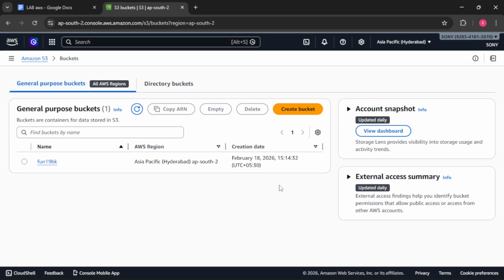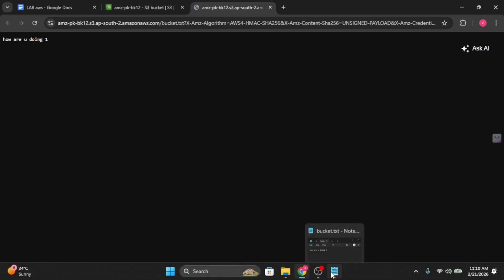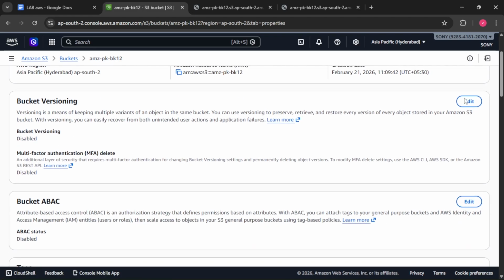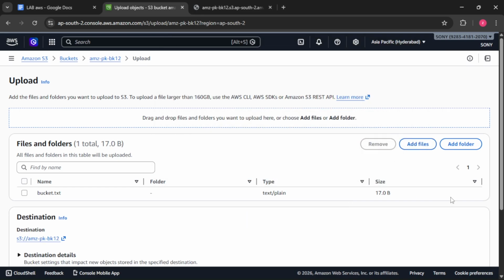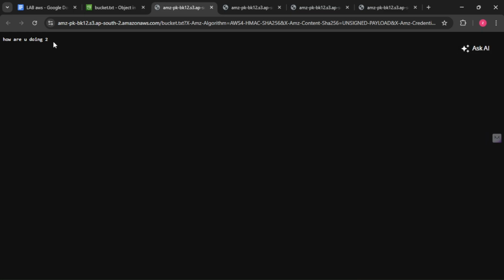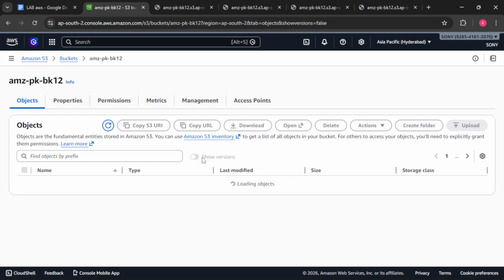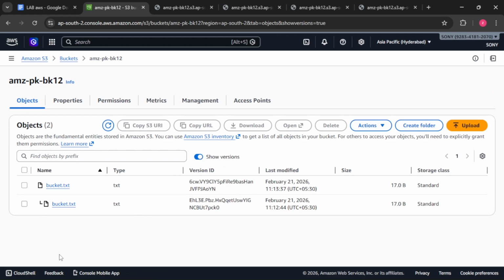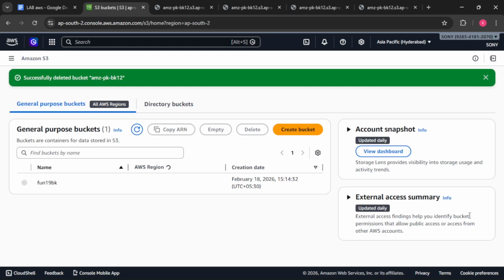AWS How To Version S3 Buckets - Lab 7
Hello guys and girls, in todays AWS Lab I will teach you How to create a bucket and upload objects

 I will be making videos daily so make sure to sub with notis on to catch my latest videos